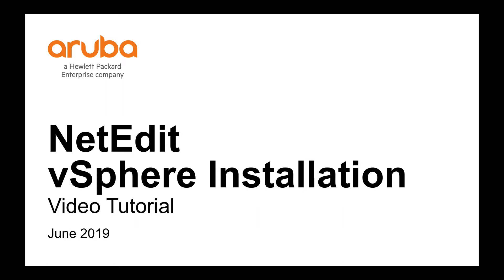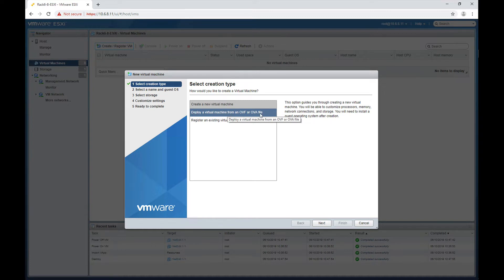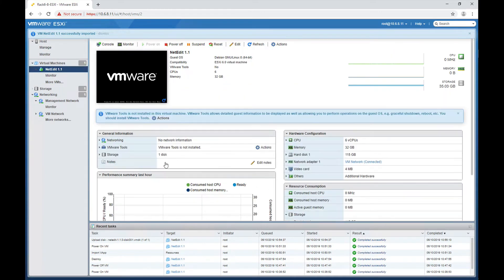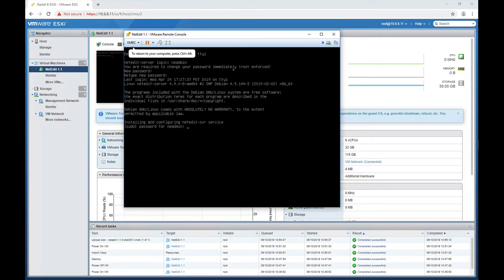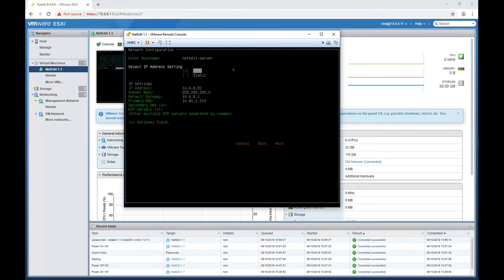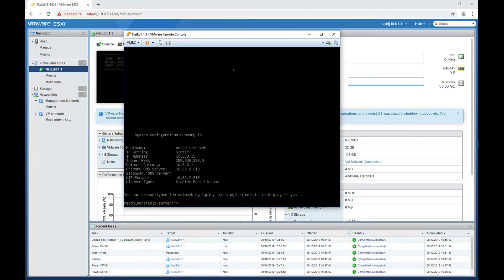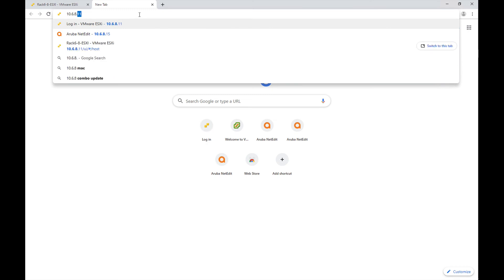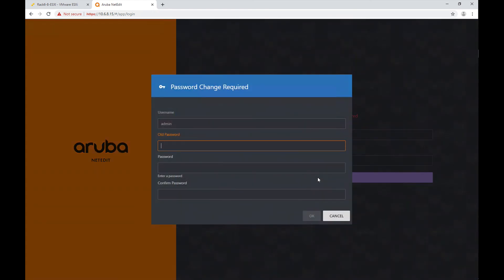NetEdit Installation on vSphere - NetEdit 1.1 Tutorial Series 01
NetEdit 1.1 vSphere Installation
This tutorial shows how to install NetEdit 1.1 on a vSphere server or cluster and how to do the initial configuration of the VM.